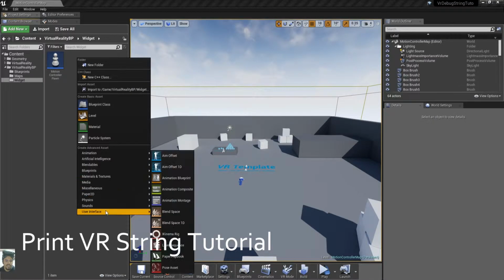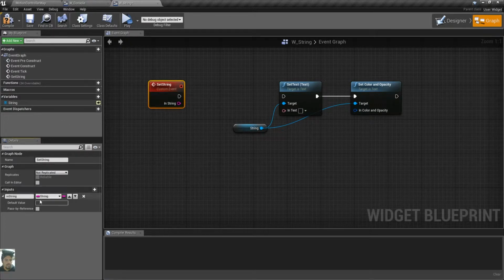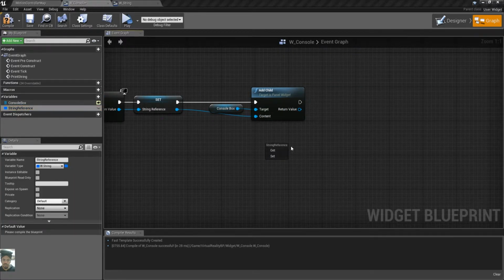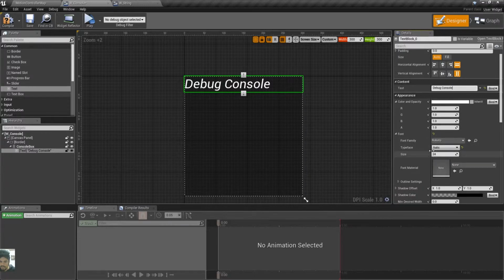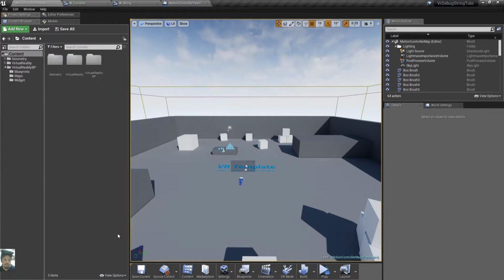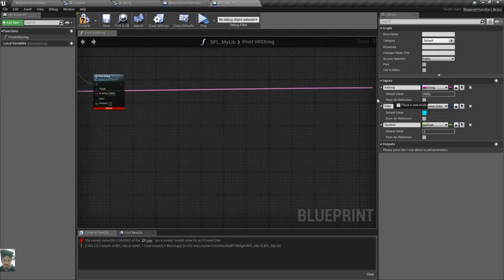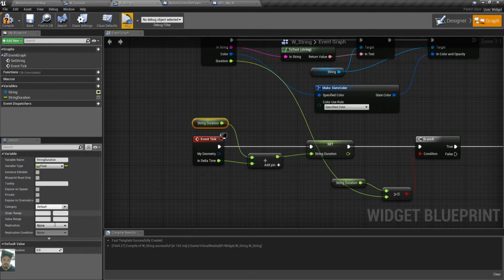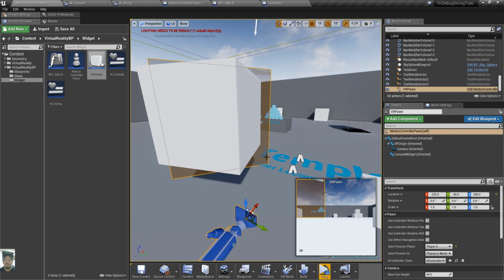UE4 - Print String in VR - Tutorial [Part 2]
In this video series I will show you how to create a 3D Console in VR to print your strings correctly.